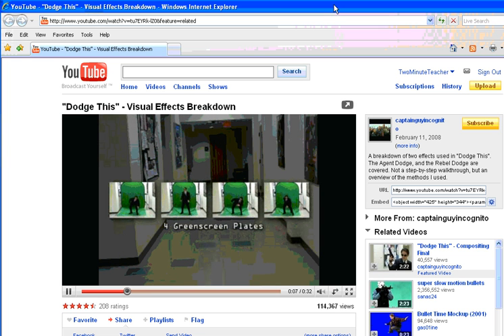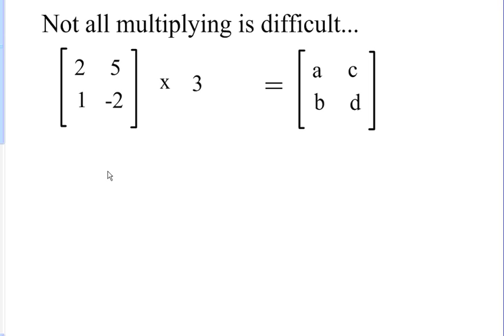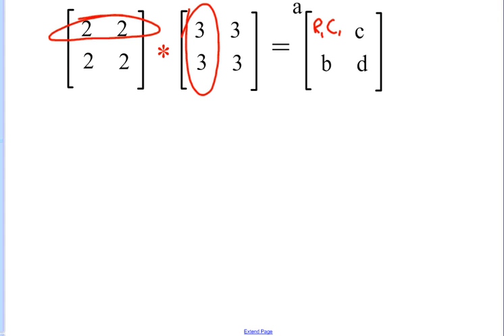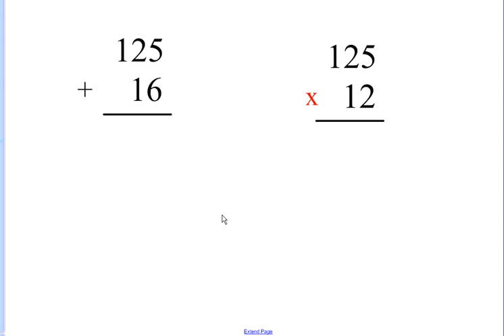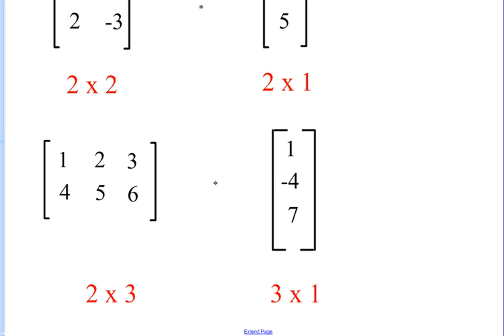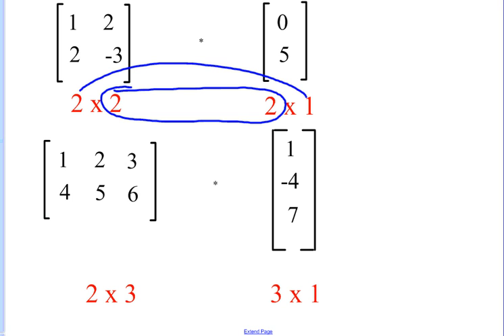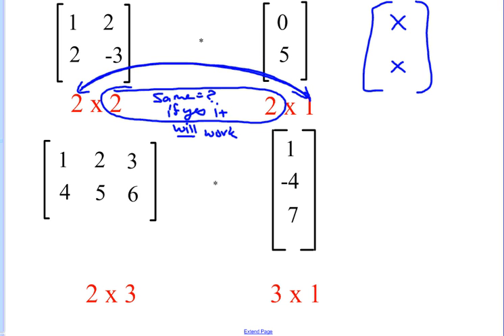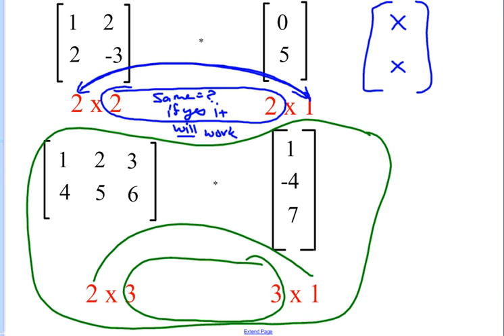6.2 Matrices - Rules for Multiplying - Part 1 - lesson.wmv